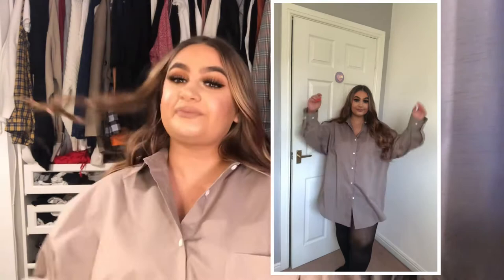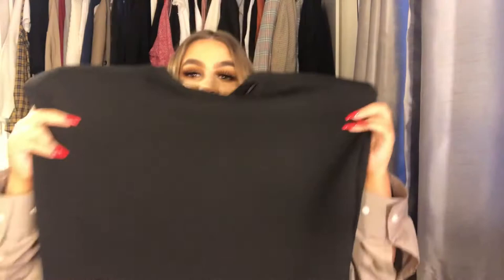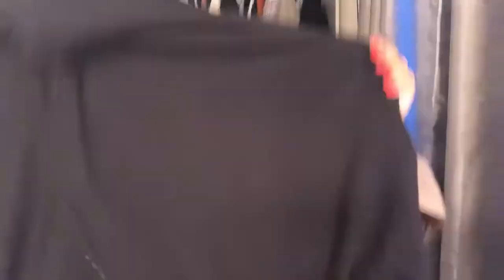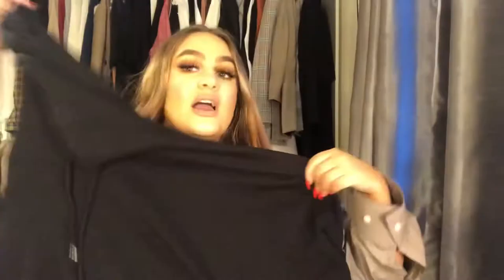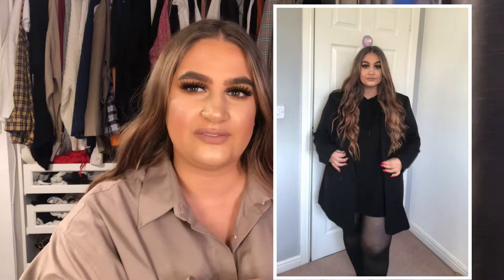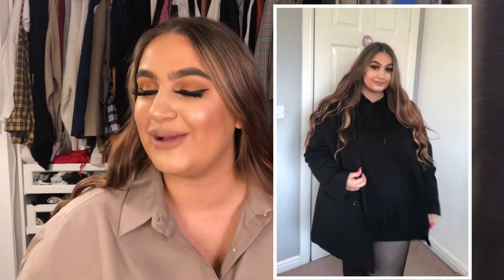AUTUMN/WINTER TRY ON CLOTHING HAUL *CURVE*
*NEW IN* COLLECTIVE TRY ON CLOTHING HAUL AUTUMN/WINTER *curve* 2020 | ASOS, Primark, Plt

Links 💕

Primark

(No links for primark stuff, hopefully you can find it in your store)

Primark joggers- £5
Primark leggings- £5
Primark trench- £23
Primark padded shoulder crop- £10

ASOS

PLT-

Please sign below !!!

My friends podcast- Up North Books (Spotify)